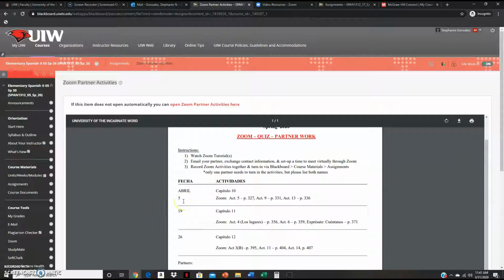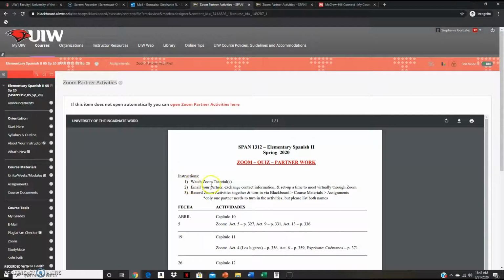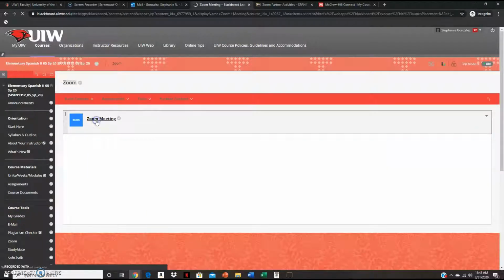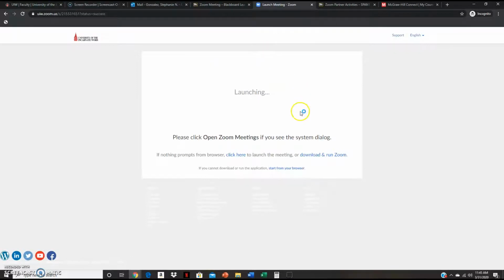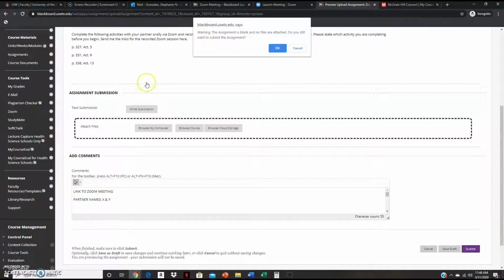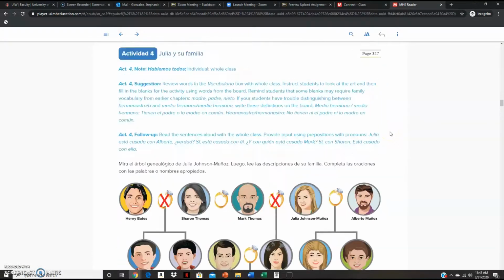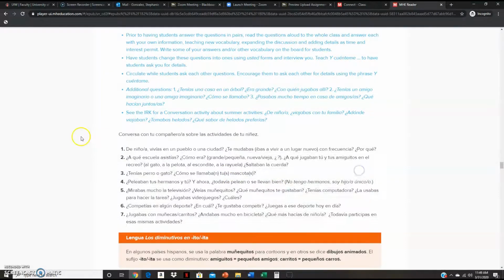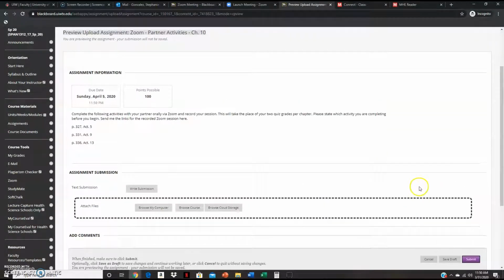Zoom Partner Activities UIW